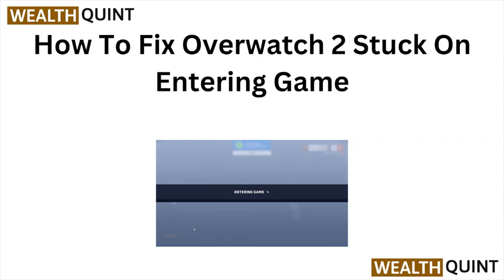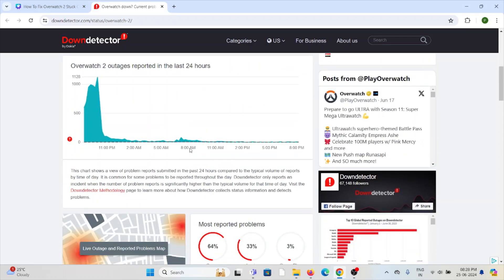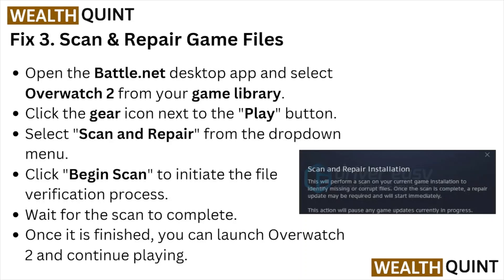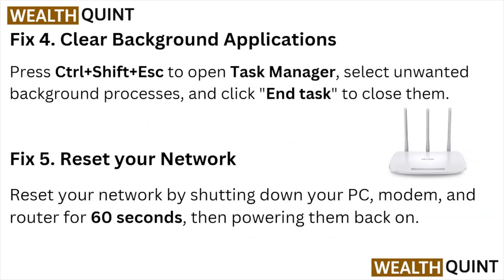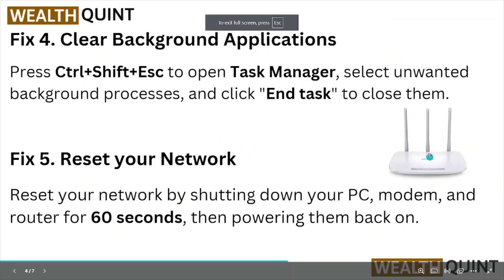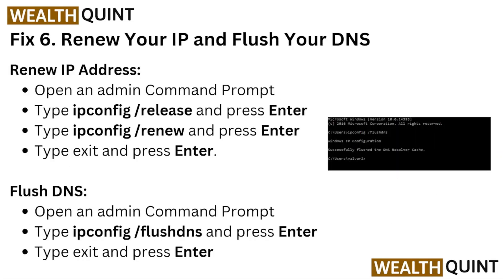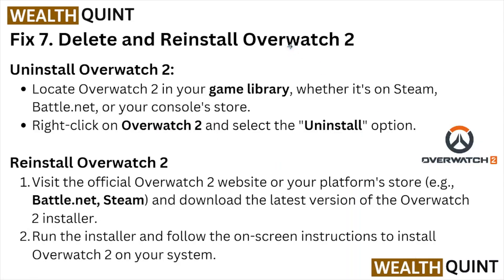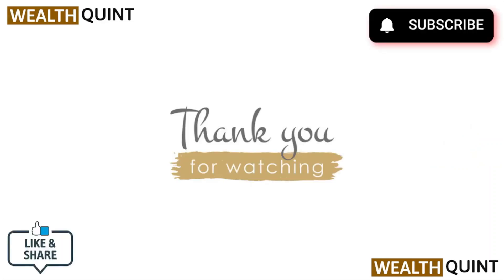How To Fix Overwatch 2 Stuck On Entering Game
Today, we're going to show you How To Fix Overwatch 2 Stuck On Entering Game. This can be helpful in various situations, such as Fixing Overwatch 2 getting stuck on entering the game enhances player experience, reduces frustration, ensures smooth gameplay, and boosts retention.

0:12 Fix 1. Check Server Status
0:45 Fix 2. Update Overwatch 2
1:18 Fix 3. Scan & Repair Game Files
1:45 Fix 4. Clear Background Applications
2:16 Fix 5. Reset Your Network
2:28 Fix 6. Renew Your IP And Flush Your DNS
3:24 Fix 7. Delete And Reinstall Overwatch 2